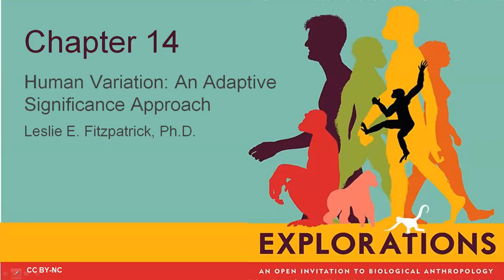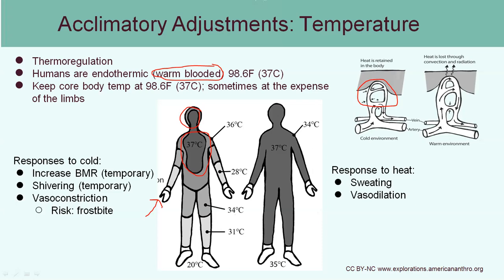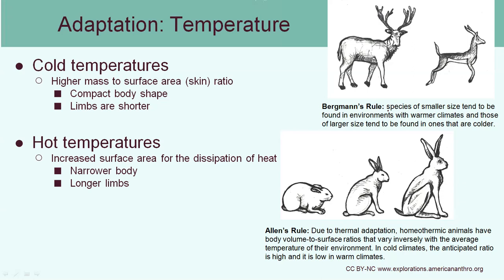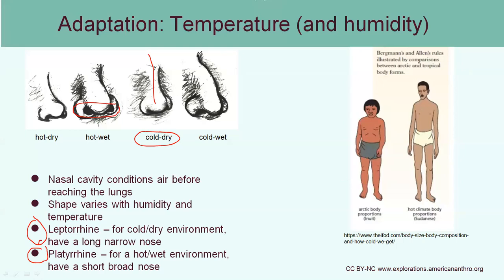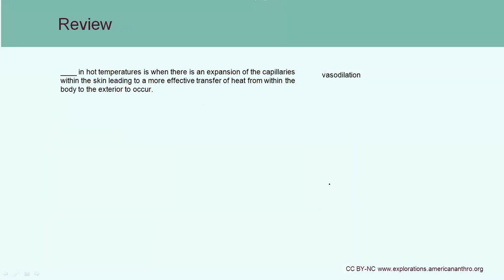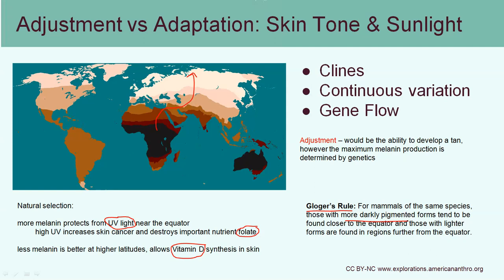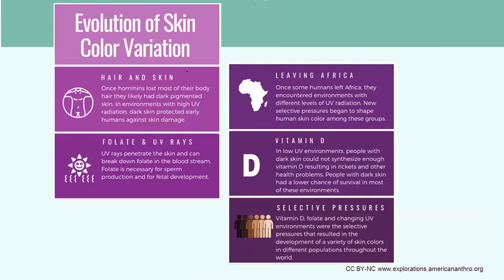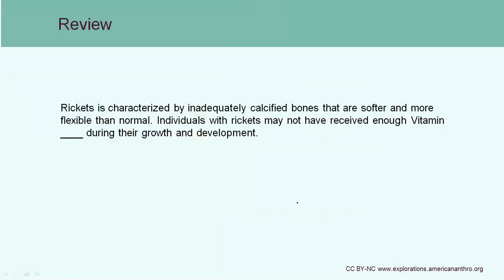Explorations Chapter 14 Human Variation